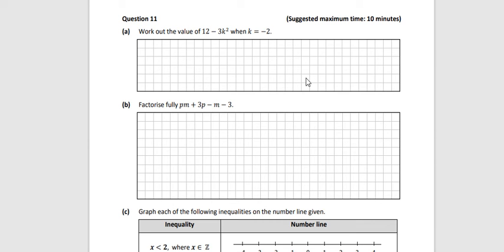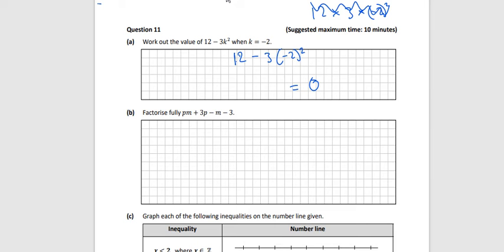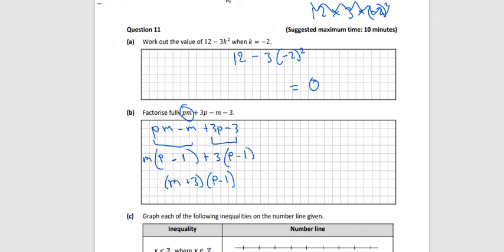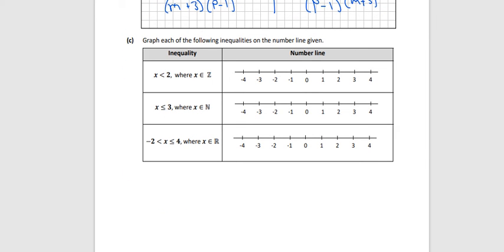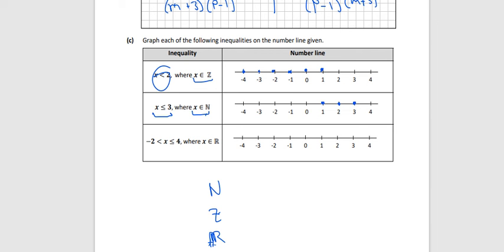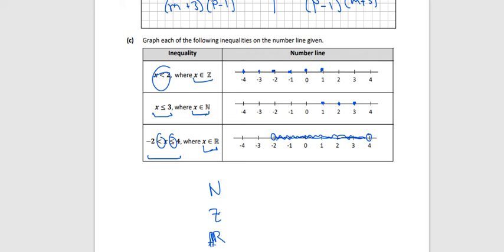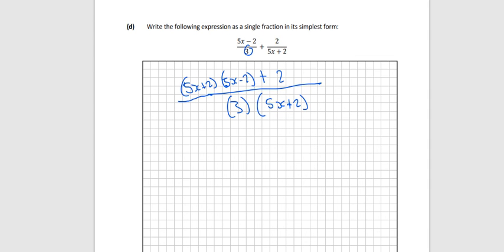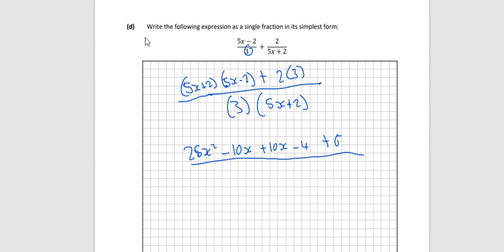Junior Cert 2024 Higher Maths Q11